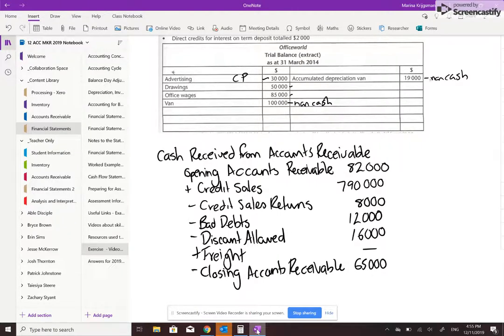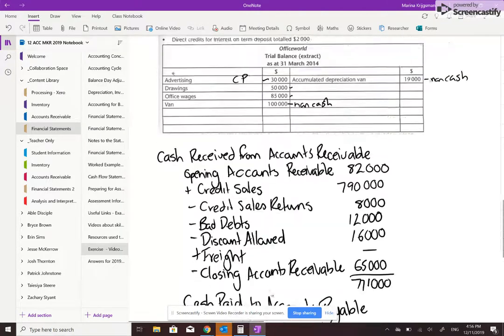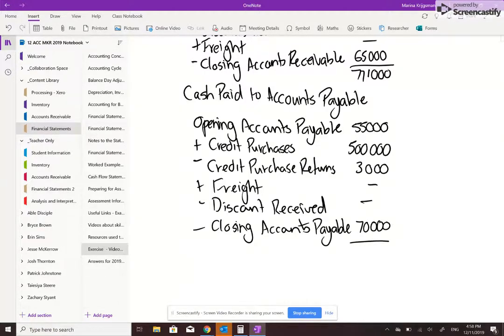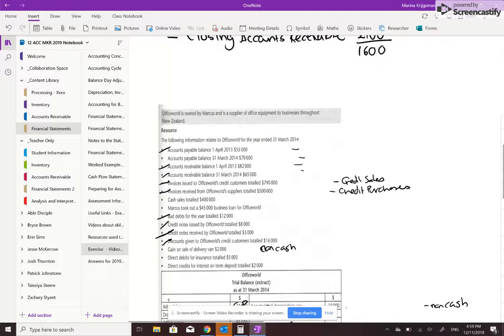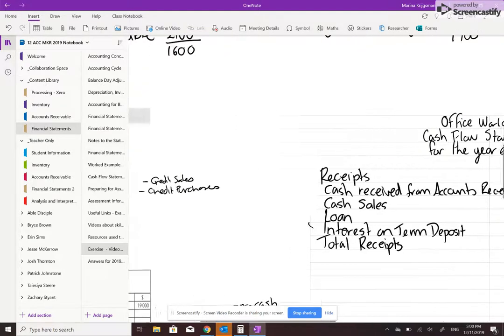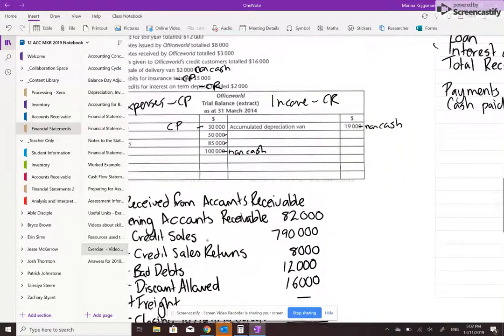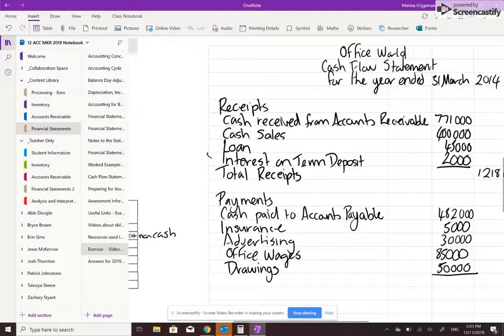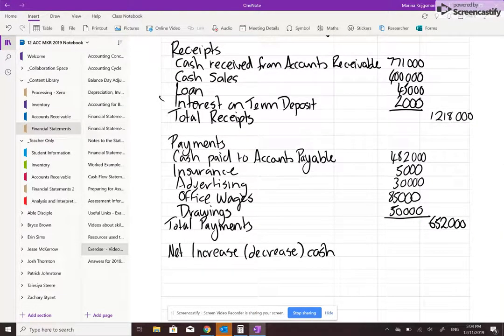Untitled: Nov 12, 2019 5:05 PM